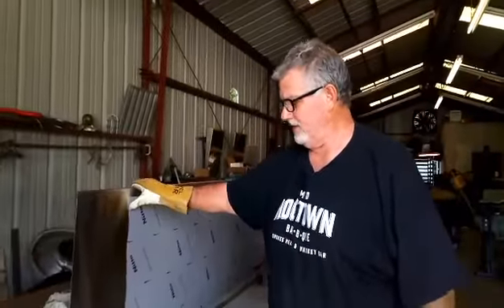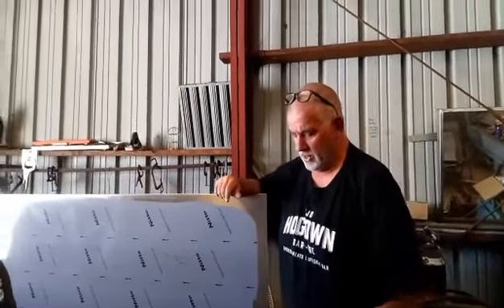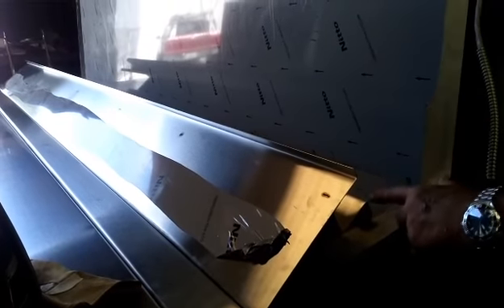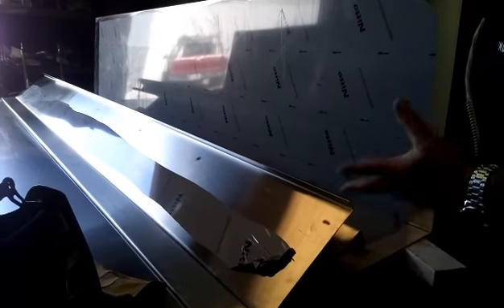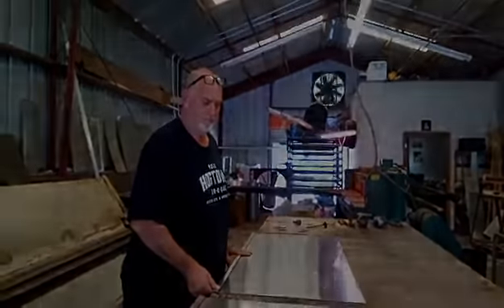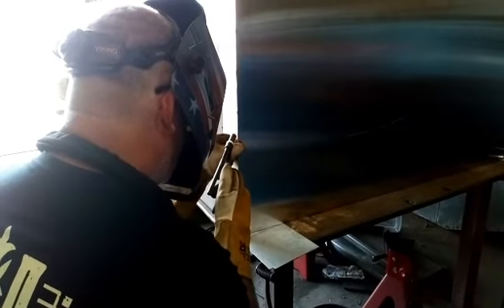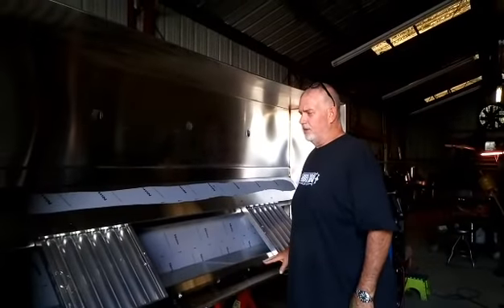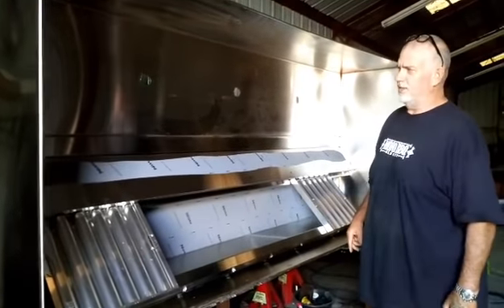Commercial Range Hood Fabrication.